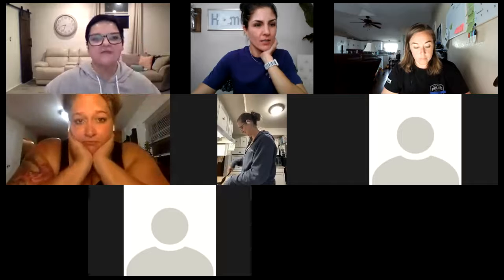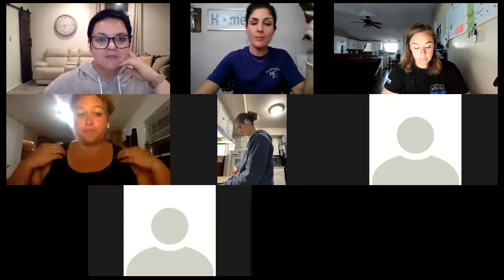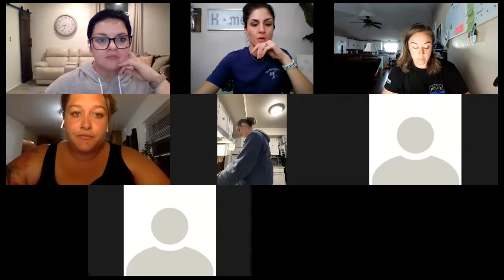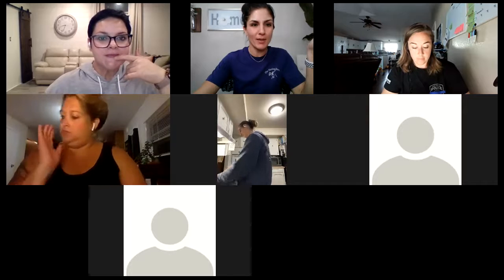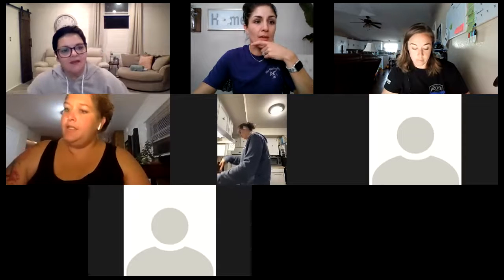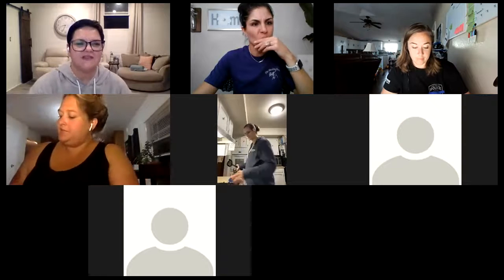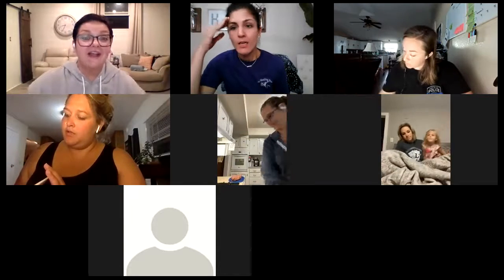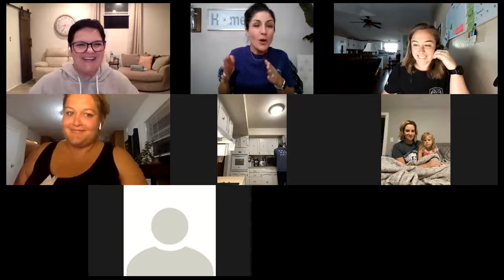Impromptu Team Call on BEING YOU and Sharing that with Others